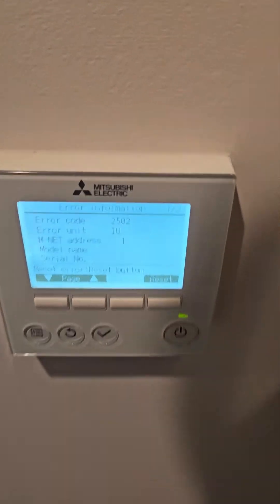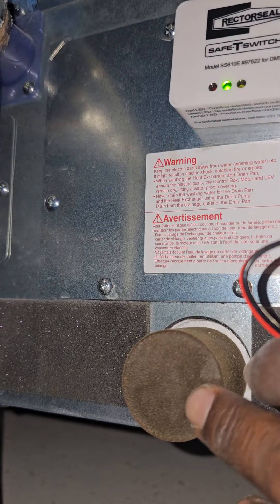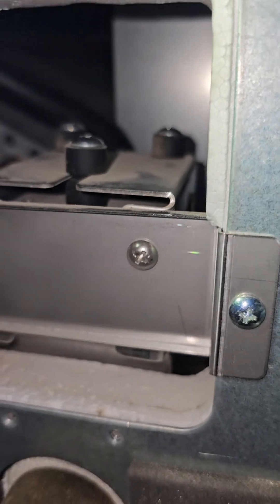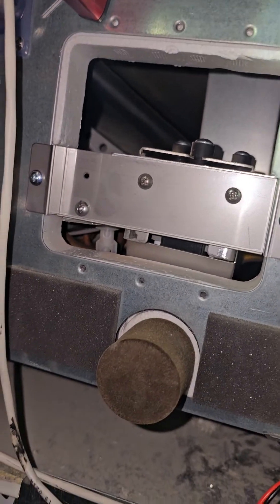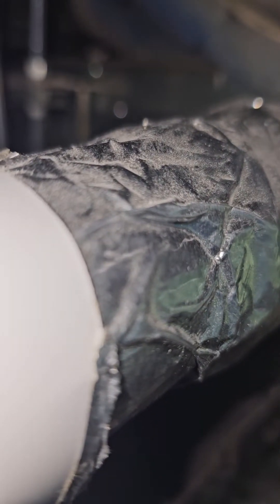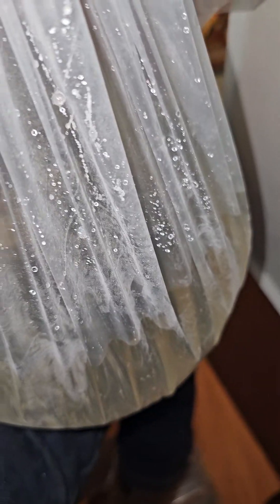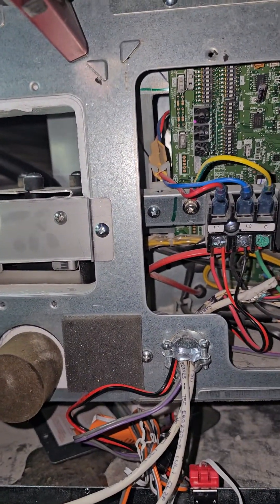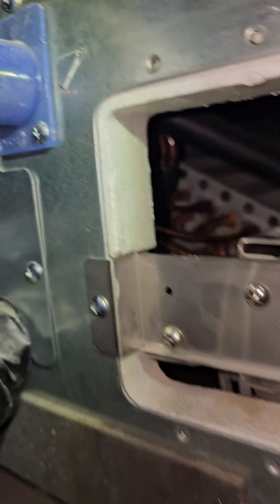ERROR CODE 2502 MITSUBISHI CITY MULTI TROUBLESHOOTING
hvac troubleshooting with mitsubishi city multi, resetting the error code 2502 will not solve this problem, watch this video to see the real cause and solutions